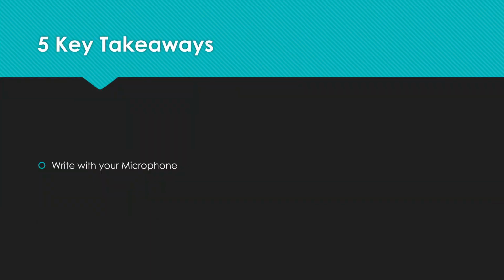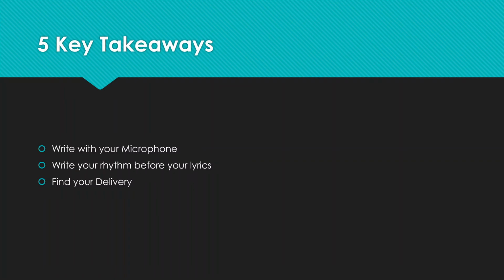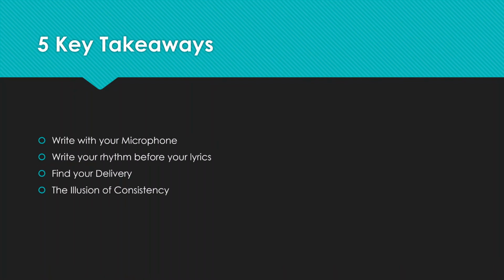Lecture 27: 5 Key Takeaways